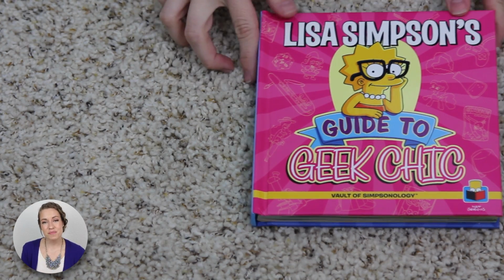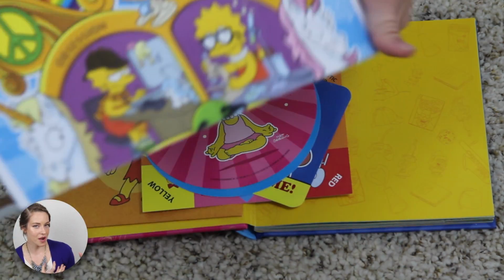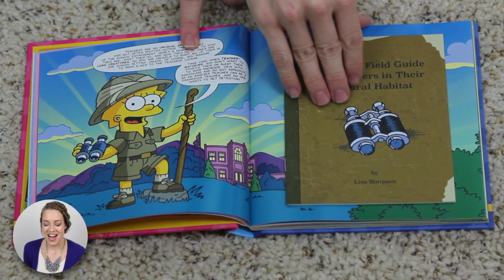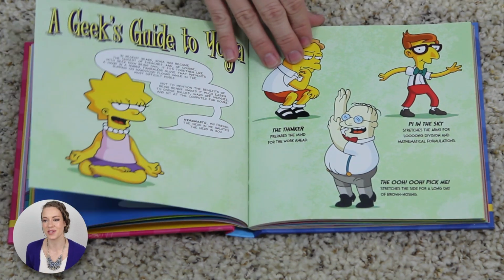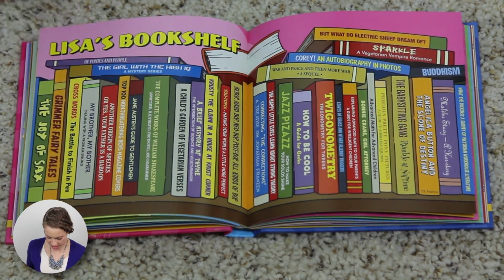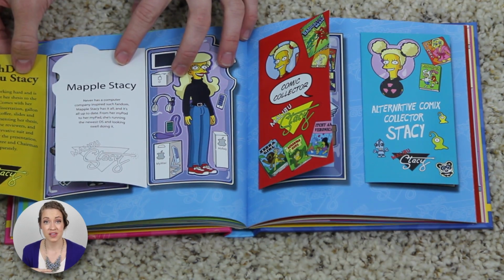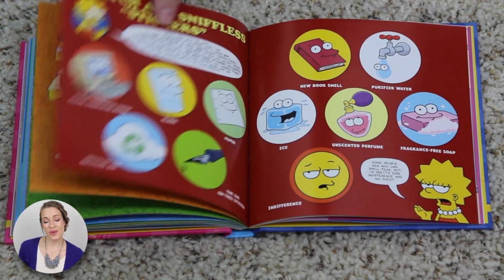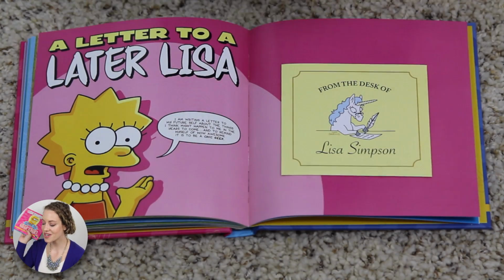Vault of Simpsonology: Lisa Simpson's Guide to Geek Chic | Rotoscopers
'Lisa Simpson's Guide to Geek Chic' is the newest addition to  the 'Vault of Simpsonology.' Morgan reviews this new fun book that every 'Simpsons' lover will want to add to his or her collection!

 Art Books: Art, Artists & More

Are you still reading this? If so, type "There's something wrong with my Malibu Stacy..." in the comments below! (Double 'Cool Points' if you can finish the quote.)